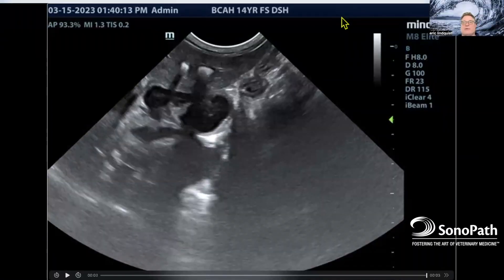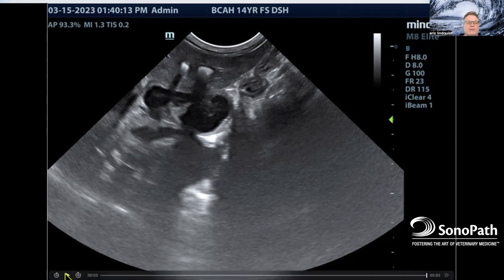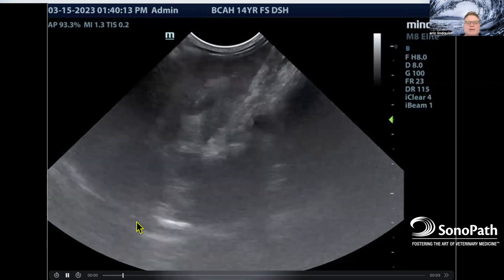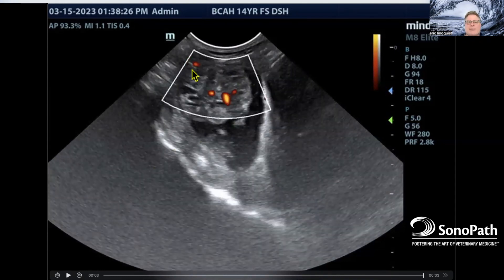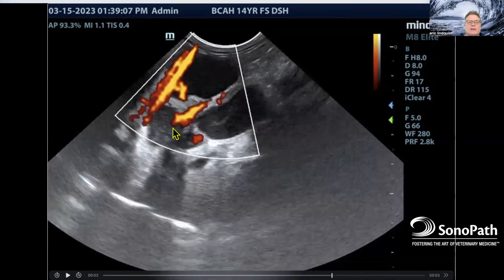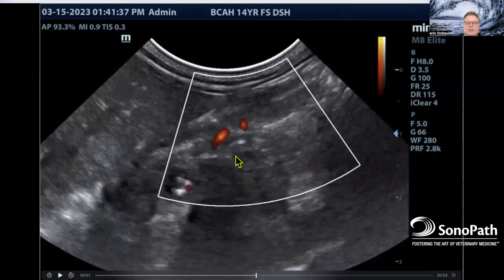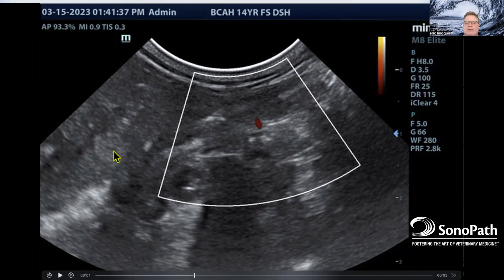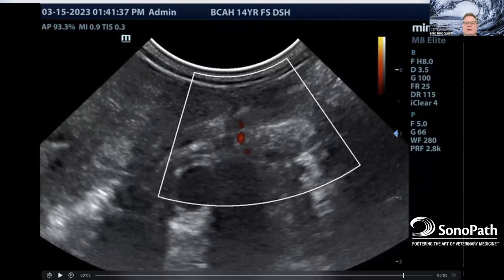The Whole Story on "Too Many Tubes" Sign with My Morning Espresso [5 SonoMinutes with SonoPath Ep10]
Espresso in hand? Now let the morning begin by discovering the post hepatic obstruction in a cat: whole story on the "Too Many Tubes" sign.
Come along and as Dr. Lindquist says, "follow the yellow brick road" on this case scanned by our awesome sonographer Dr. Karen Ebersole DVM, DABVP.
Here's a hint: give the patient the benefit of the doubt!

Join us in sunny Santa Monica, CA for the 2nd Annual SonoPath Summit this summer July 10 - 12, 2023.
The 3-day interactive program is designed for general practice veterinarians and sonographers with cutting-edge cardiologists from North America and Europe. Learn more and register today: